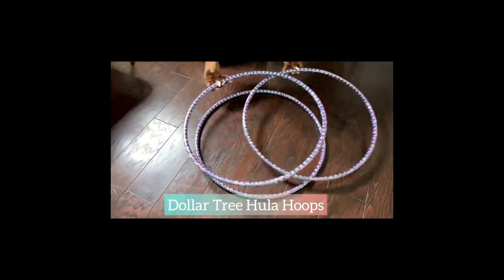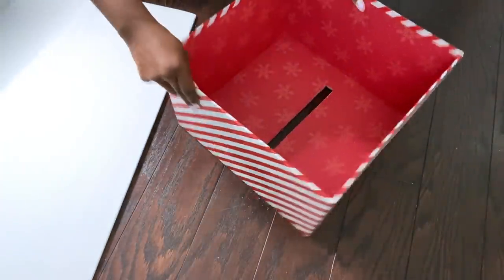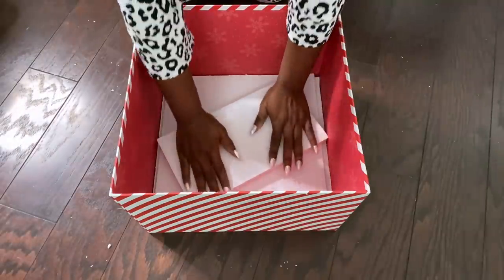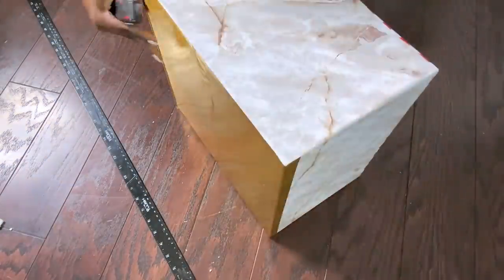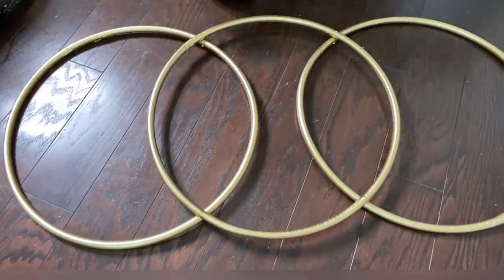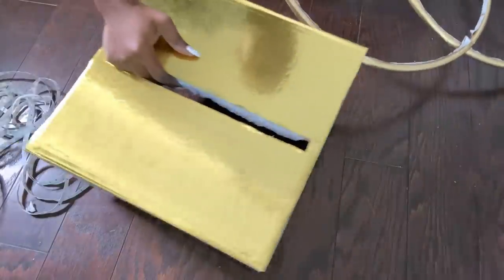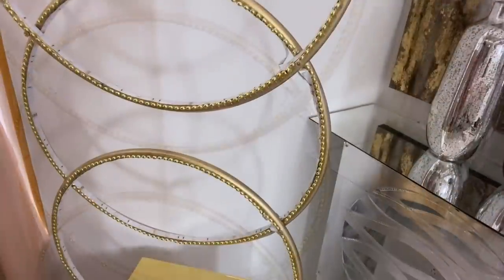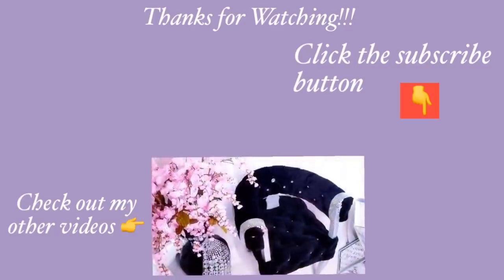DOLLAR TREE Hula Hoop FLOOR LAMP| Sculpture LIGHTING Idea!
DOLLAR TREE Floating FLOOR LAMP| Sculpture LIGHTING Idea!

This is a DIY project on HOW TO Make A Bold statement in the Home using basic DOLLAR TREE items and No DIY Experience is Needed!

qualifying purchases."

ALL THE ITEMS USED:
3 Hula Hoops
Large Empty Box
Foam Board
Beads
LED String light( with dots)
Led String (without dots)

FOR OTHER DIY PROJECTS:
Small and Handy Drill Gun:

qualifying purchases."

yoduvh_diy